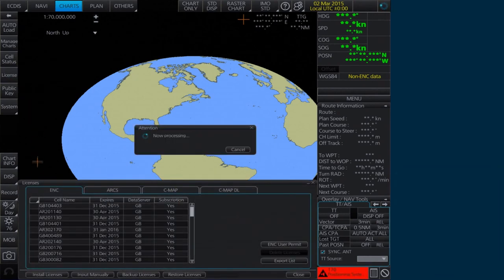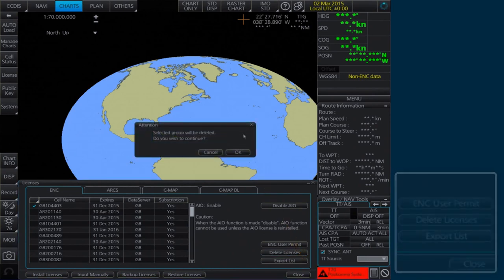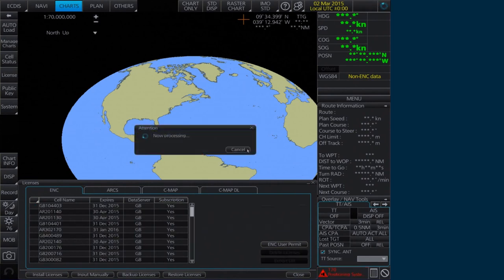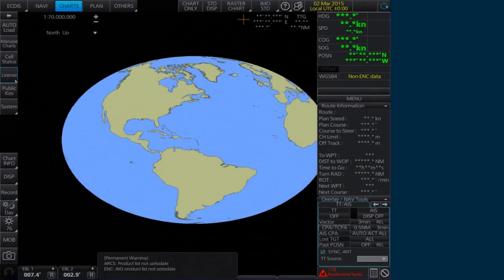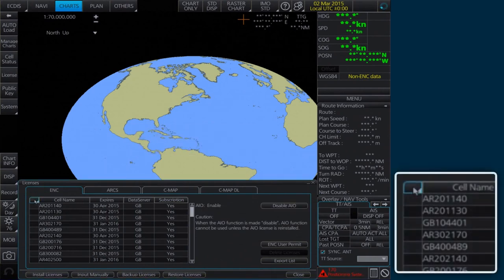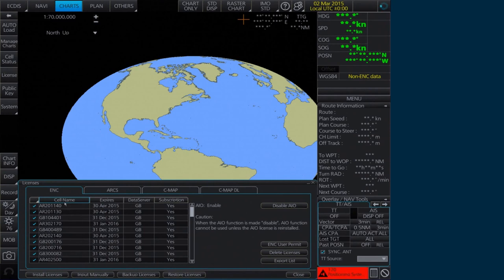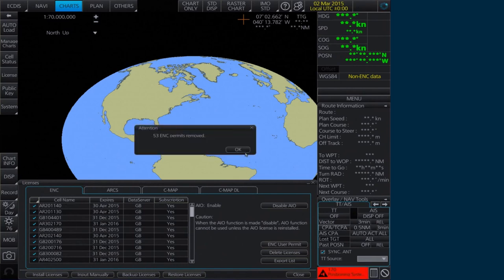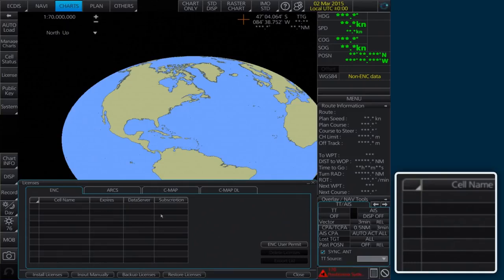How to Remove ENC Permits on Furuno FMD 3000 ECDIS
VCS on Furuno FMD 3000 Series ECDIS | How to Delete ENC Permits Step-by-Step